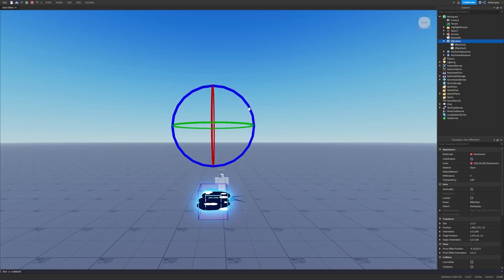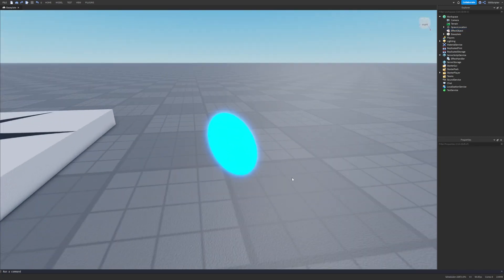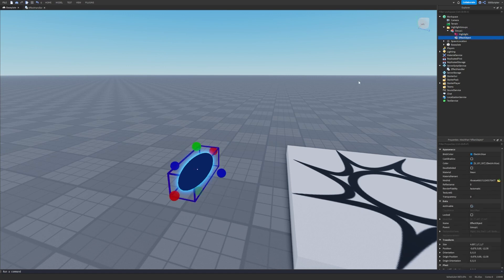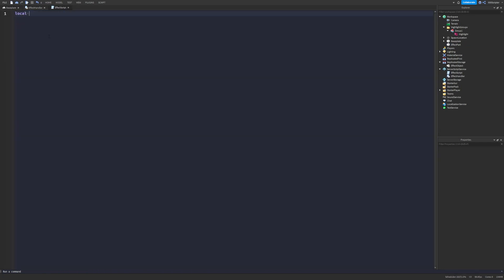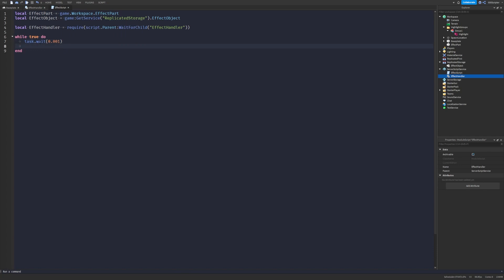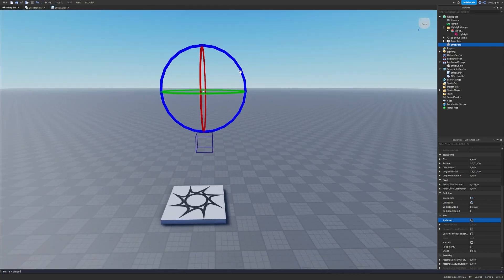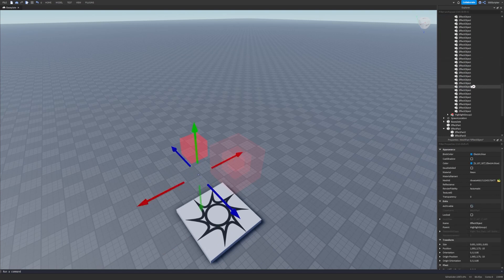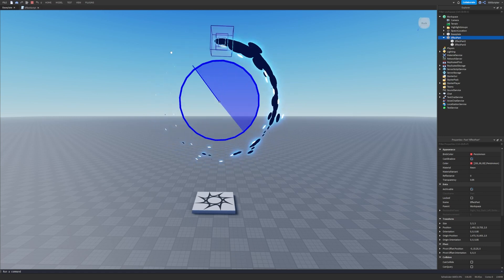[ROBLOX STUDIO] How to make a cool slash effect!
Sorry if it is hard to understand what i am saying btw